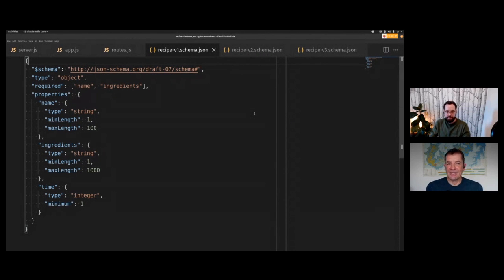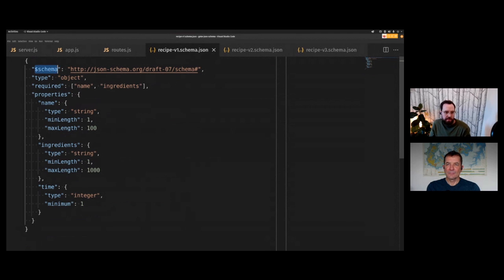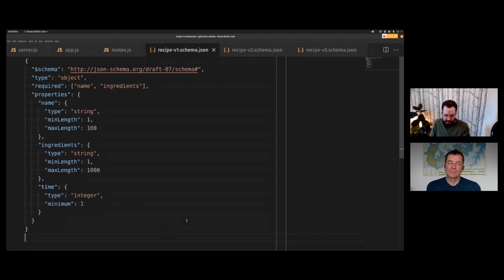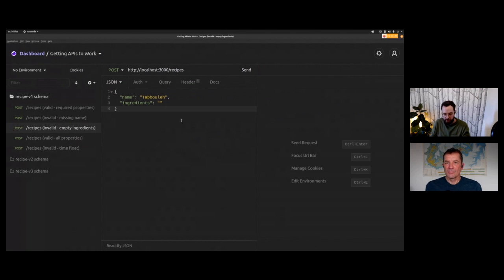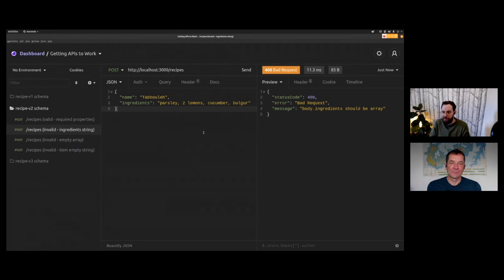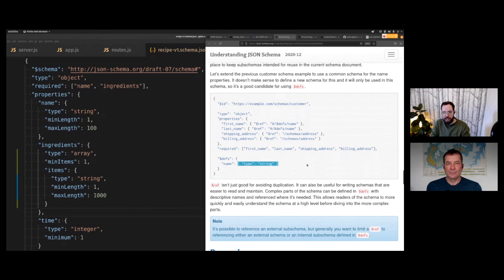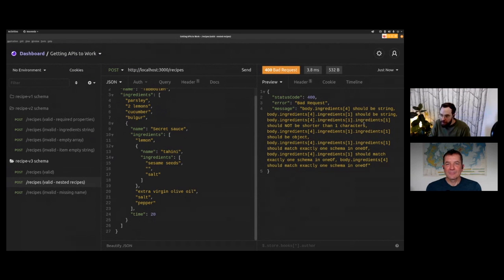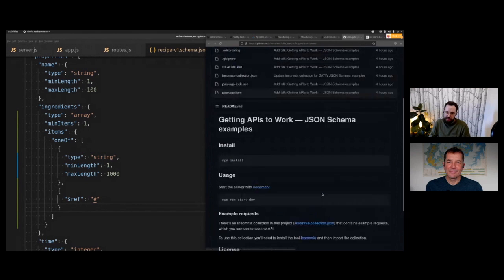An Introduction to JSON Schema: A Practical Look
This introduction to JSON Schema features Simon Plenderleith walking viewers through some examples of how to use JSON Schema for practical JSON validation. As an independent Node.js consultant, Simon frequently uses JSON Schema and shares with us some examples to get started with JSON Schema.
We start by introducing a basic JSON Schema for validating a request payload, using cooking recipes as an example. In the first example we introduce the JSON Schema concepts of $schema, keywords, types, and required properties.
The next step is to improve the schema for recipes by turning the ingredients into a JSON array. For this, we extend the basic JSON Schema to validate the updated property which now is an array. This demonstrates how to add a sub schema to validate the items in an array.
The final step is to introduce references withing the schema, turning the recipe model into one that recursively allows ingredients to be complete recipes. This demonstrates how in JSON Schema complete schema or specific parts of schemas can be reused.
All the materials shown in this video are available online, and here also are additional links to some of the things mentioned in the video:

00:00 Introduction
00:56 JSON Schema usage as a developer
01:42 How complicated is it to get started with JSON Schema?
03:58 JSON Schema implementations in Node.js
05:40 Getting started with the examples
06:12 A simple JSON Schema for validating a recipe
14:12 Which types does JSON Schema have?
15:41 JSON Schema validation in action
20:15 Improving the JSON Schema by using an array
26:48 Using recursion in JSON Schema
33:09 Wrapping it up